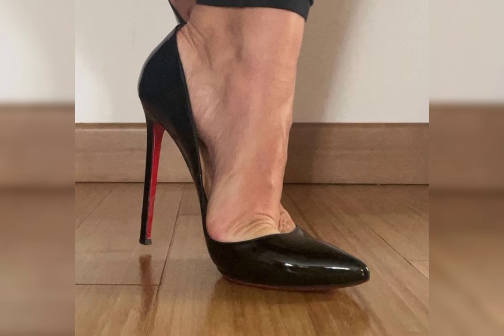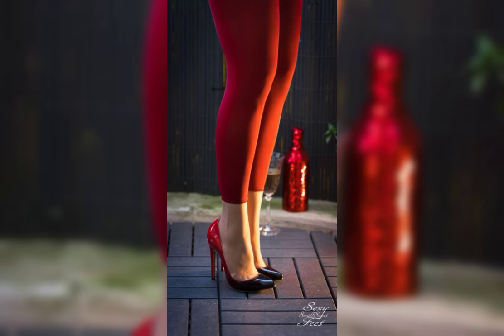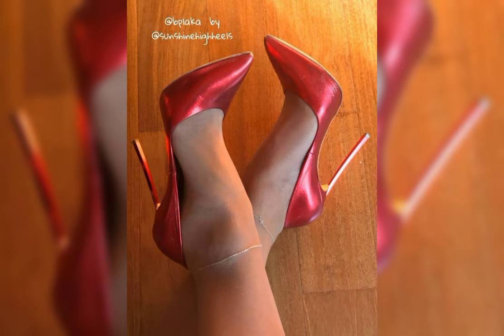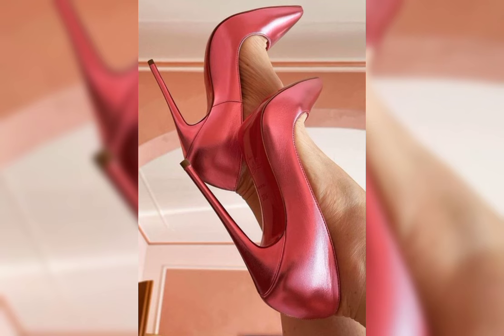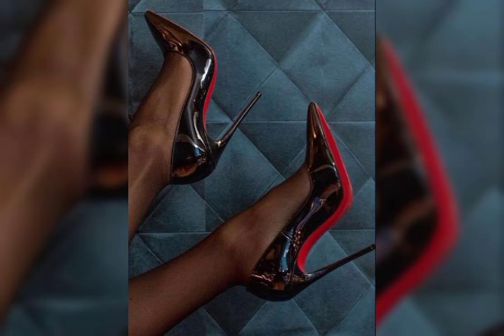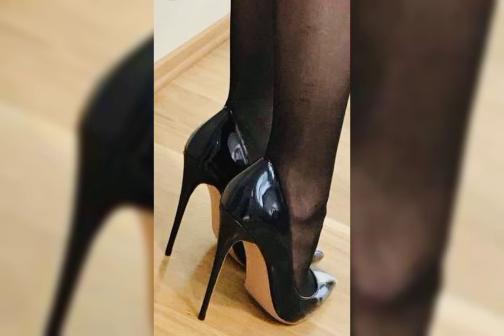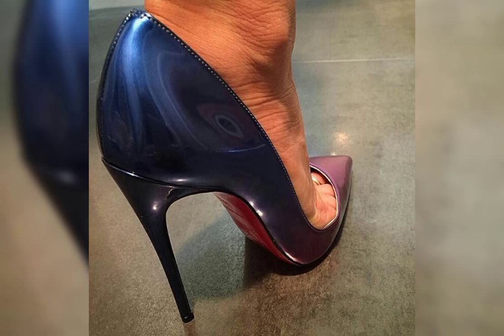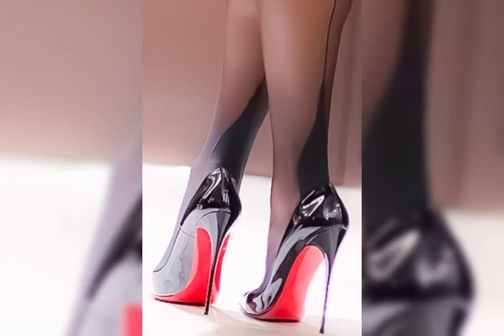Stylish pump's Stiletto High Heels 👠 for women's